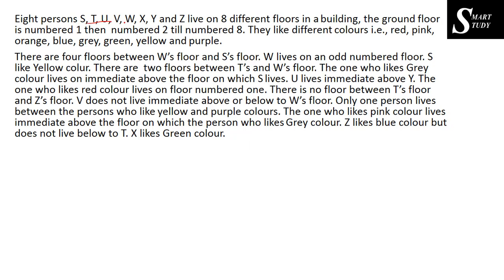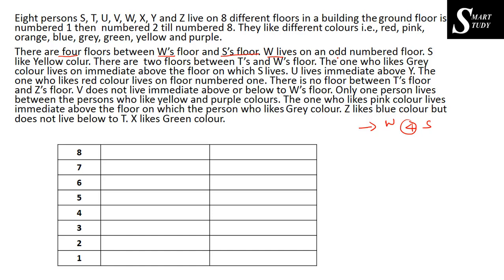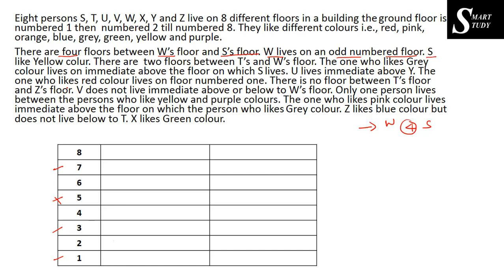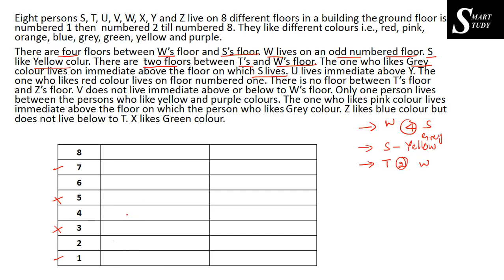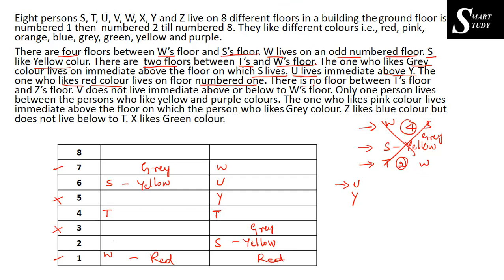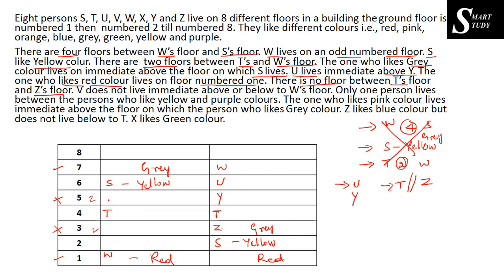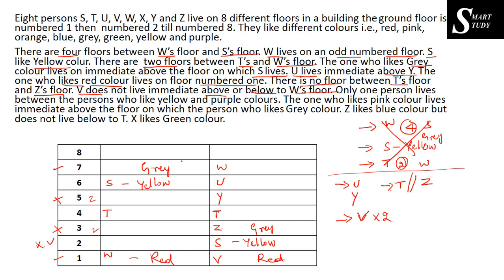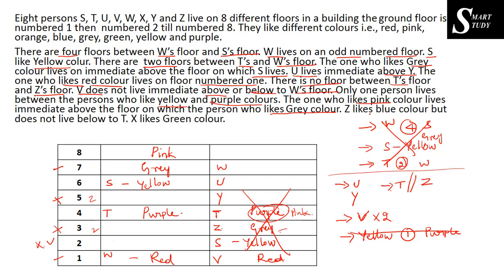NIGHT CLASS 5-FLOOR BASED ARRANGMENT asked in SBI MAINS 2016 Memory Based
In this video I have discussed  a floor based puzzle which was asked in SBI CLERK mains 2016.